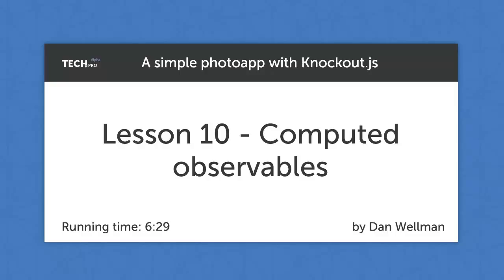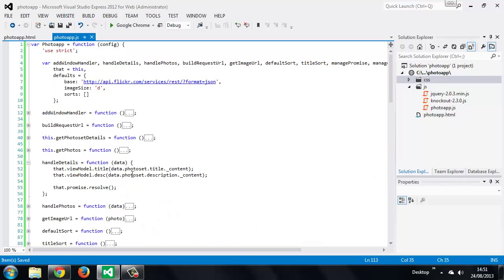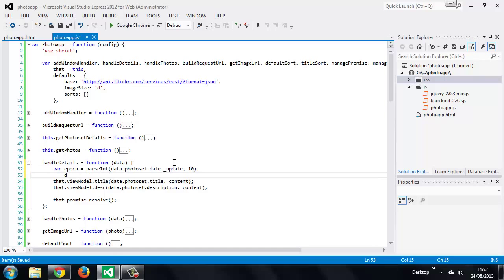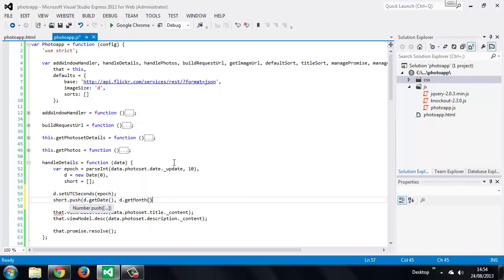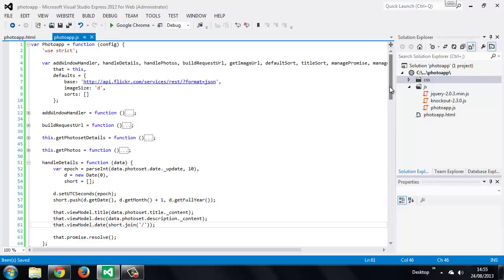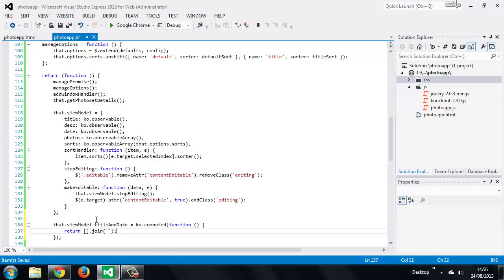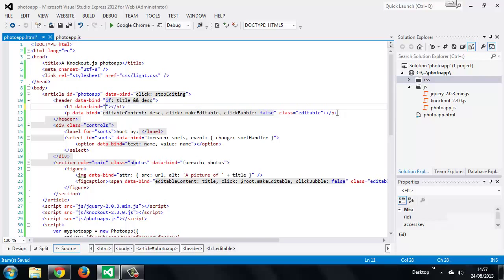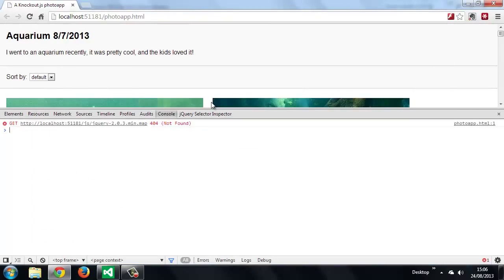A simple photo app with Knockout.js - lesson10